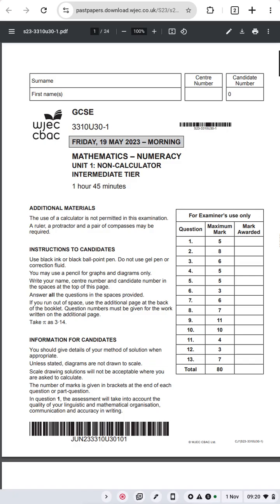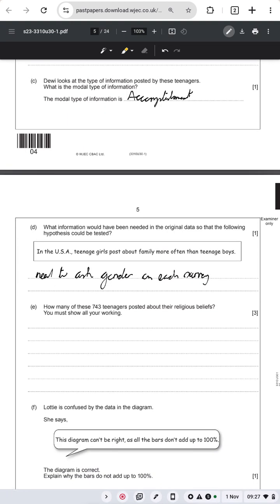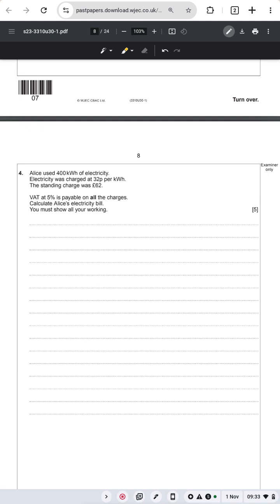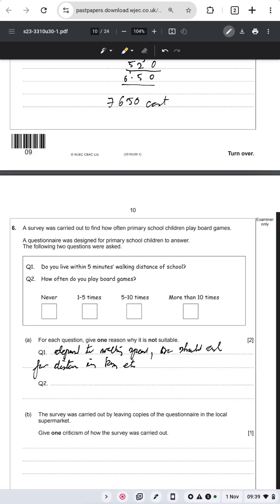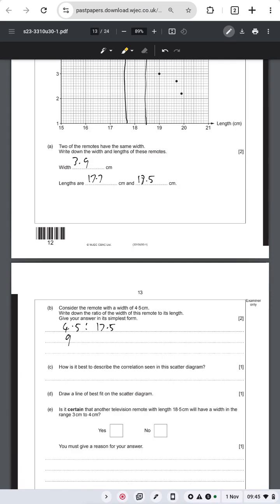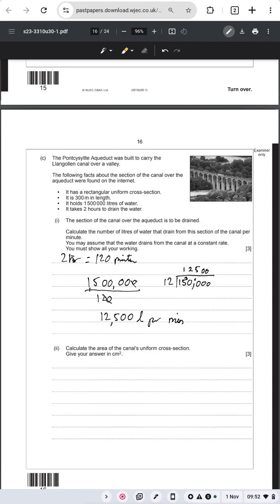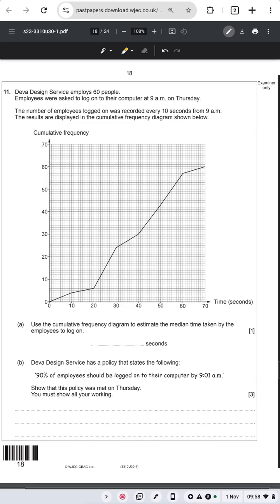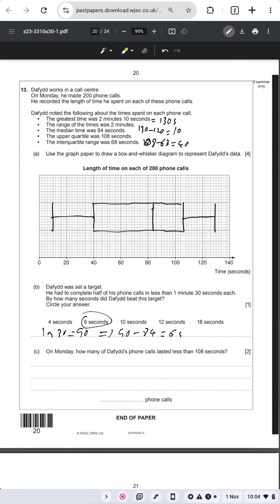Complete Work Through of the WJEC Unit 1 Non Calculator Intermediate Tier Numeracy Exam from 2023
I work through the complete May 2023 WJEC Unit 1 Non Calculator Intermediate Tier Numeracy Exam